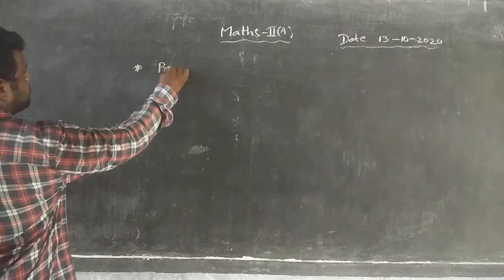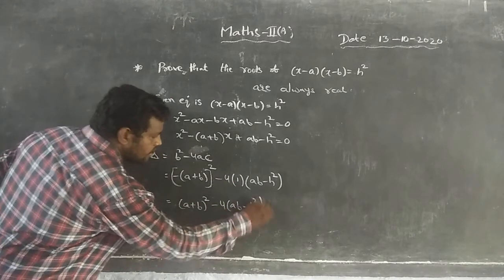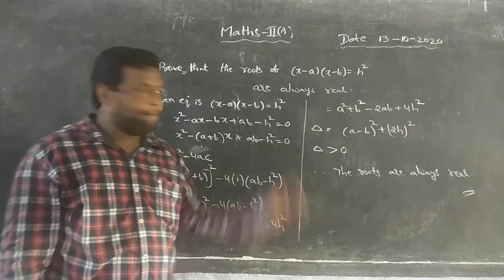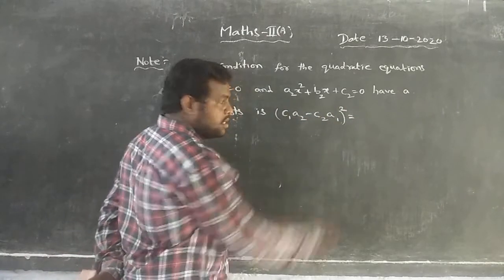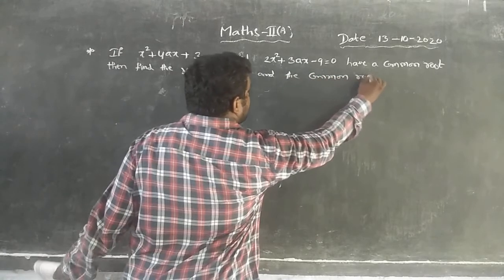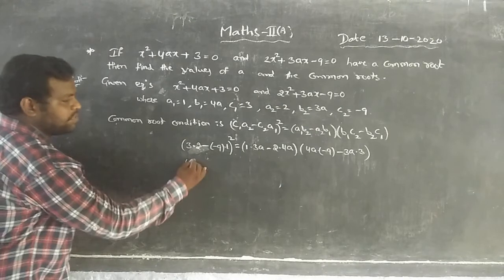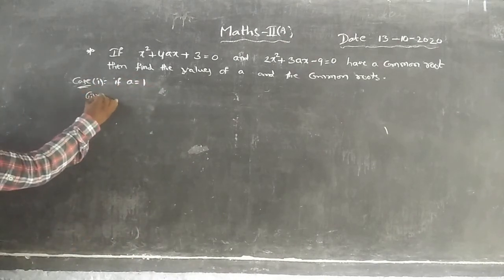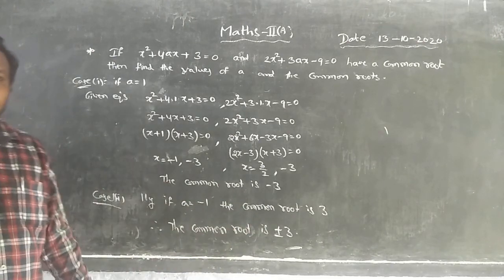MATHS 2A 10TH CLASS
QYADRATIC EXPRESSIONS